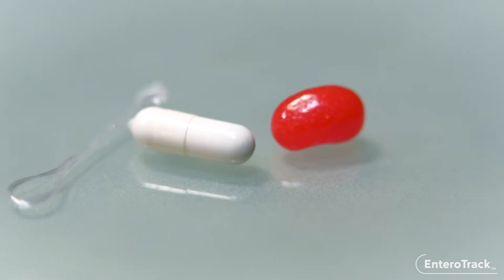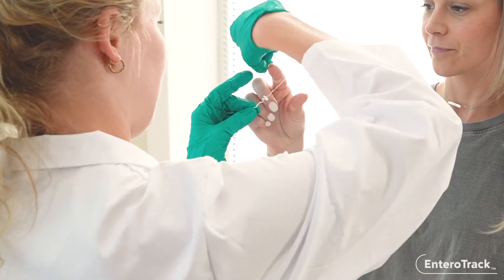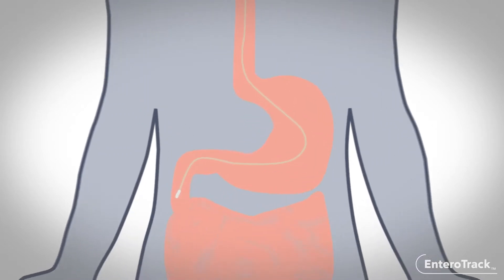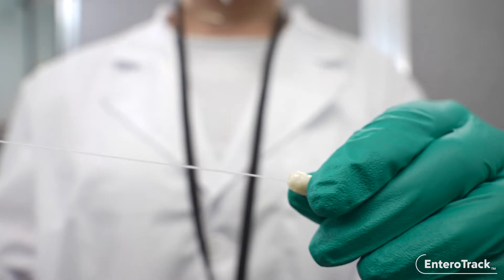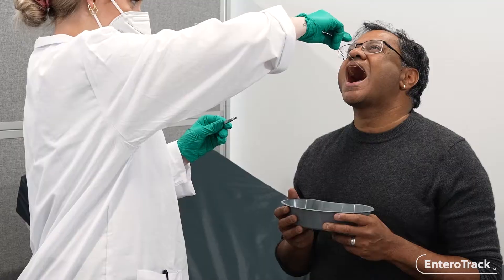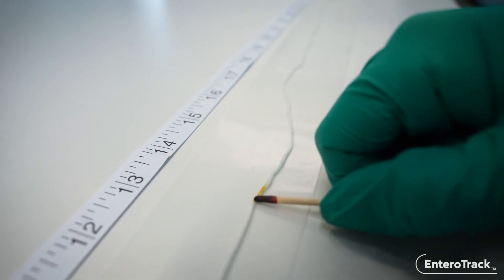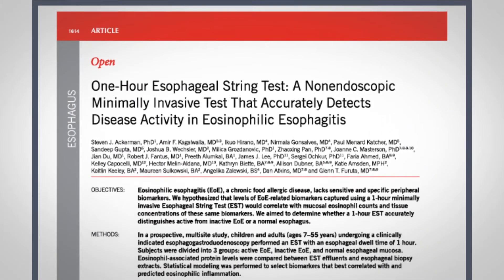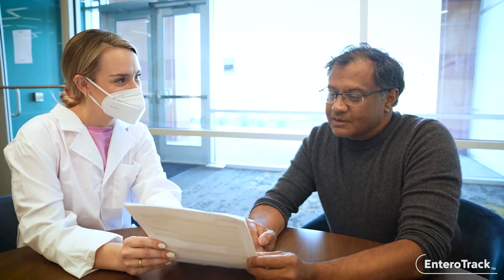EnteroTracker® | The Esophageal String Test® (EST) Explained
The EnteroTracker® is a breakthrough tool used to perform the Esophageal String Test (EST) — a non-endoscopic, office-based, and pain-free method for managing Eosinophilic Esophagitis (EoE).

This innovative device enables:
• Minimally invasive sampling from the esophagus
• Frequent monitoring of esophageal inflammation without repeated endoscopies
• Actionable insights on treatment response and disease progression in EoE

💡 How it works:
1. Secure. 2. Swallow. 3. Relax. 4. Retrieve.
Four simple steps to better care — no anesthesia, no scope, no pain.